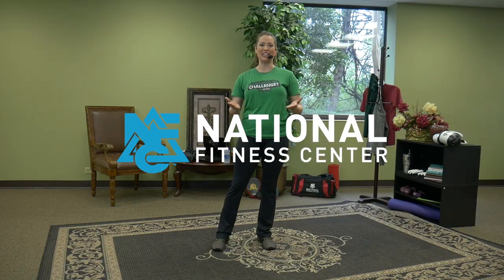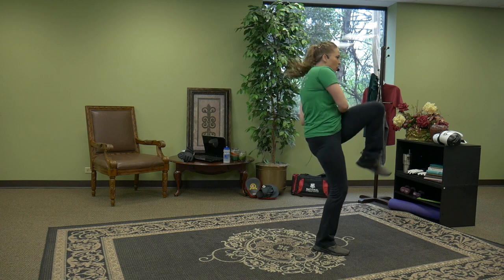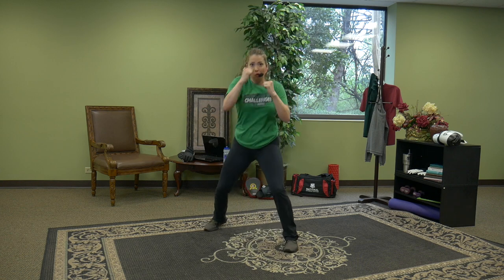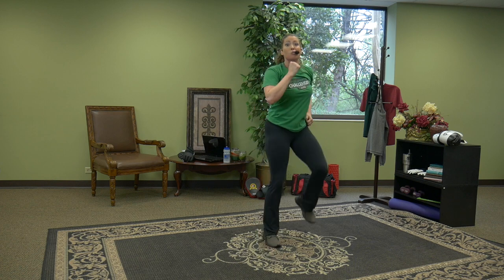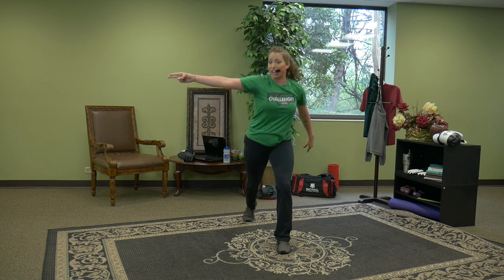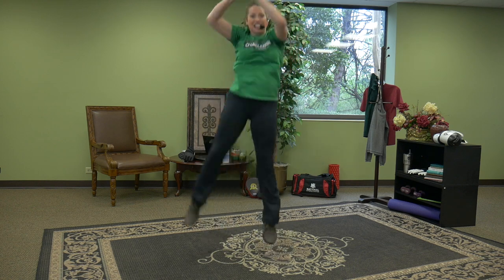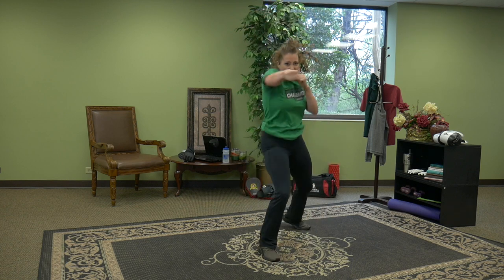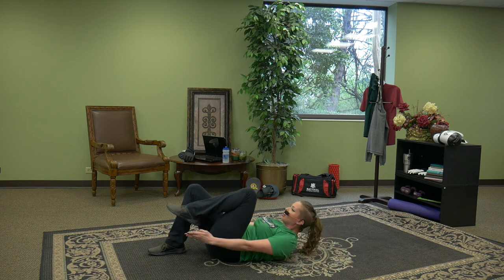Jo Chason Martial Arts Cardio Class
In this video, personal trainer and group fitness instructor Jo Chason will show you an exciting, fat burning martial arts inspired cardio class workout that you can do at home with no added props or weights!